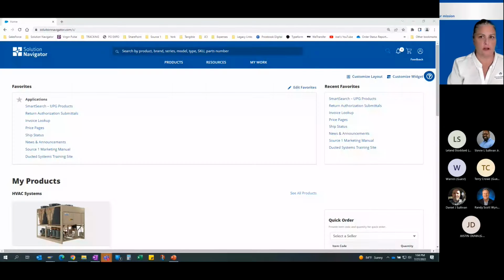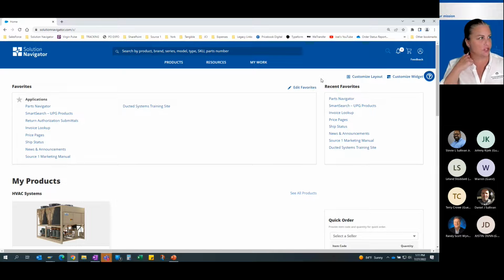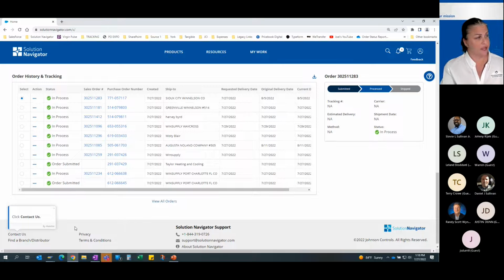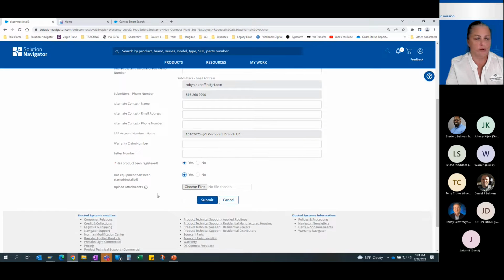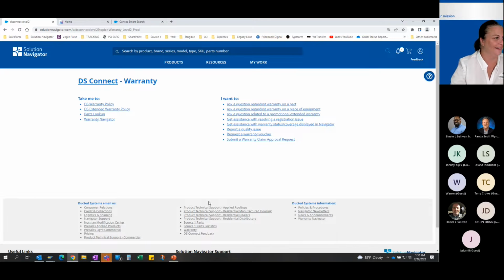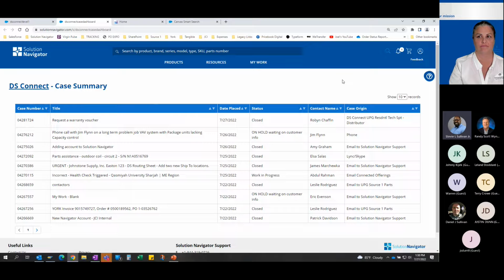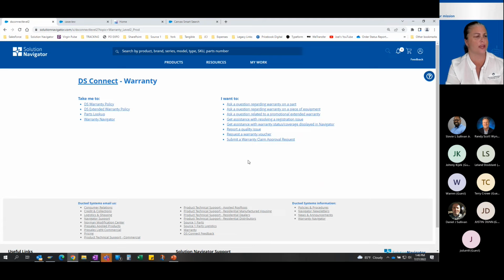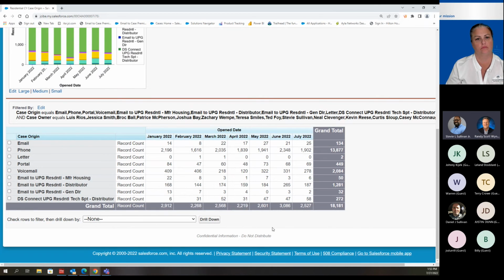DS Connect - Warranty Tile 07272022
Join us for our 2nd webinar on who to contact and where to go to find the correct solution within DS Connect - Warranty.